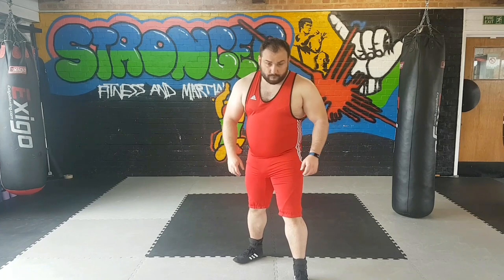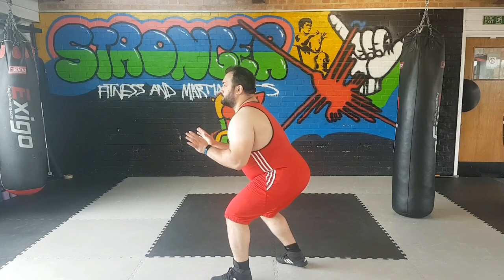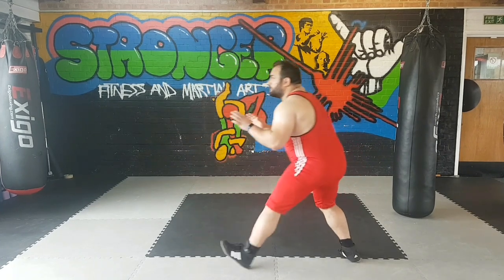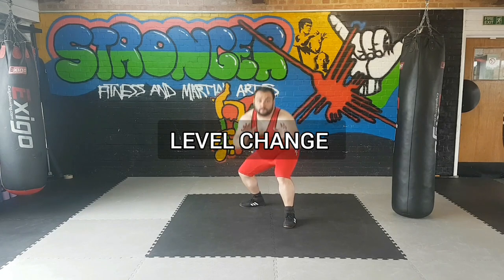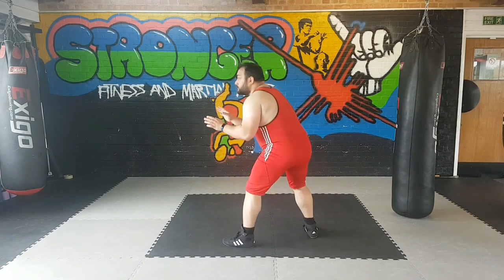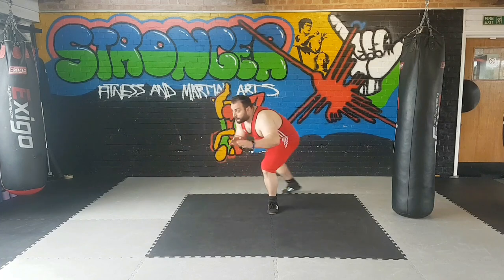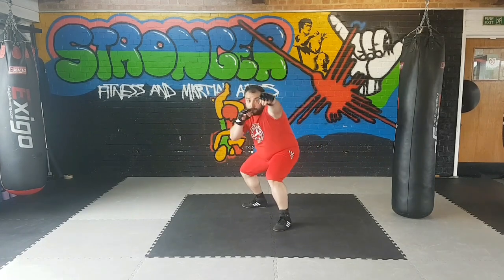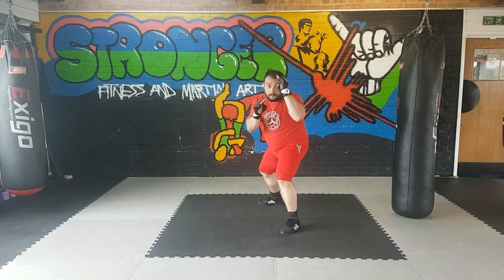Wrestling for MMA Fundamentals with Panda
Claudiu Crisu our Wrestling for MMA coach demonstrates the fundamentals of Wrestlings in a series of online videos.